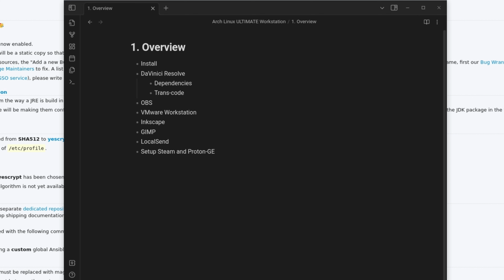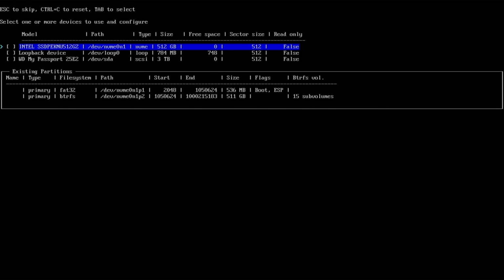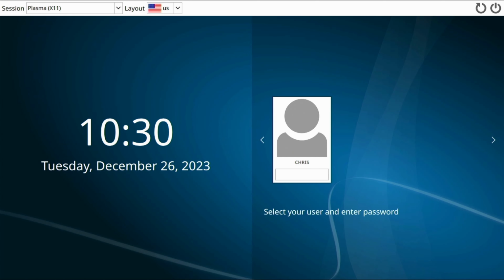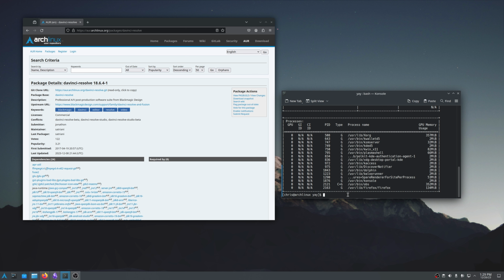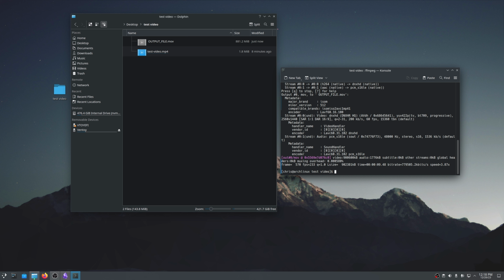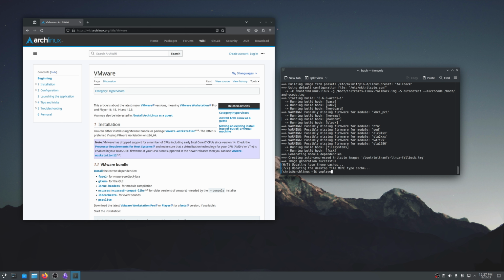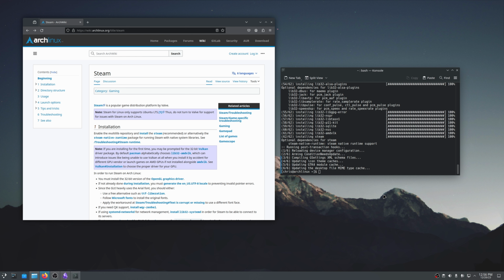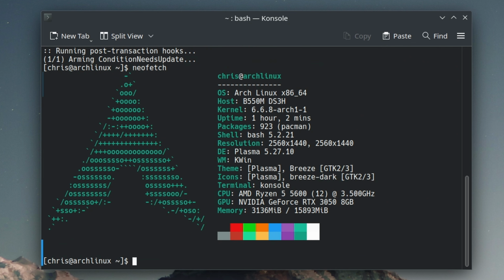YOUR ULTIMATE Arch Linux Install Guide with NVIDIA Drivers! | YOUR perfect Workstation! 🚀🔧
🐧✨ In this comprehensive guide, we'll walk you through the process of installing Arch Linux with NVIDIA drivers. Whether you're a seasoned Linux user or just starting out, this video is designed to provide you with the knowledge and skills to successfully install and configure Arch Linux on your system.

What's Inside:
-Step-by-step instructions for installing Arch Linux
-Detailed guide on how to install NVIDIA drivers
-Pro tips and tricks to enhance your Linux experience
-Troubleshooting advice for common installation issues

This guide is perfect for those who want to dive deep into the world of Linux and take full control of their system. We've included pro tips and tricks to help you get the most out of your Arch Linux installation.